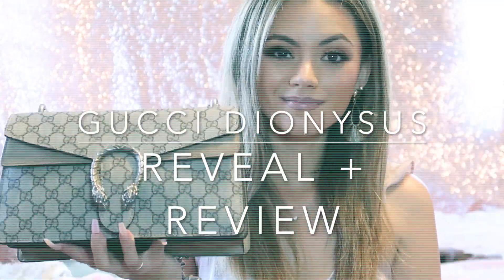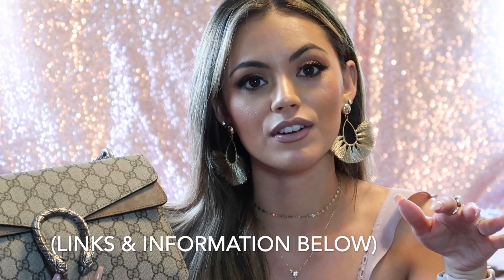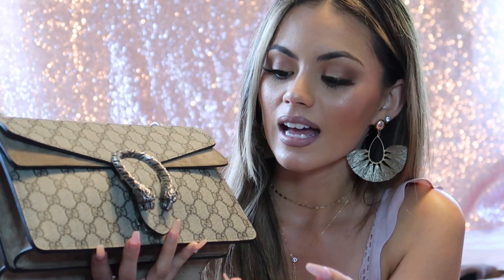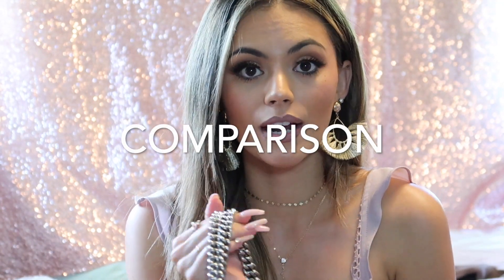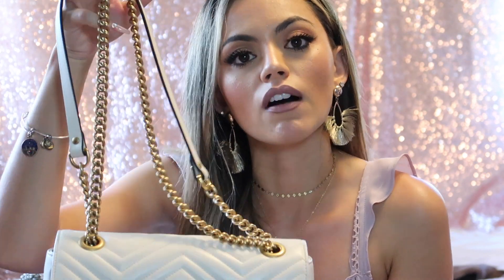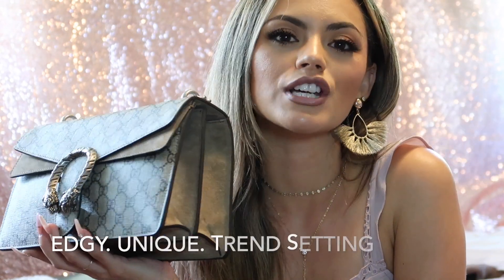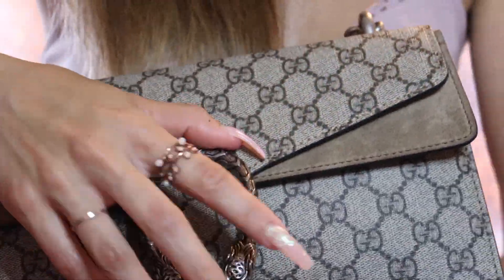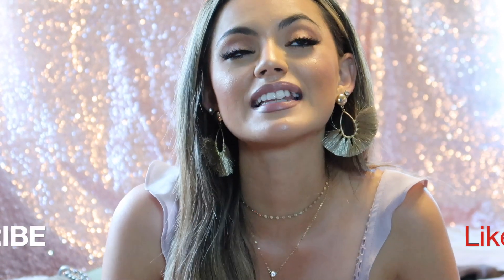Gucci Dionysus Reveal + Comparison ∣ Luxury Collection 2019 ∣ GUCCI ∣ Breanna Gouveia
Hi my loves !! & welcome back to our little beautiful corner of the internet ❤️❤️ , I couldn't wait to film and upload this video for you guys ... I recently celebrated my 25th birthday and wanted to treat myself to a luxury piece! I had my eyes on this beauty and love her soooo much! Hope you guys enjoy!

New to my channel? Hi, I'm Bree and welcome to my beautiful and magical part of the internet community ! I'm just a girl who loves makeup, Disney, and Harry Potter ♡ Aloha and welcome to our little family